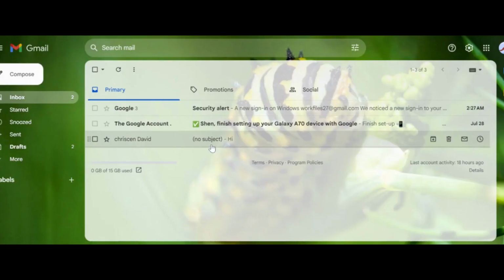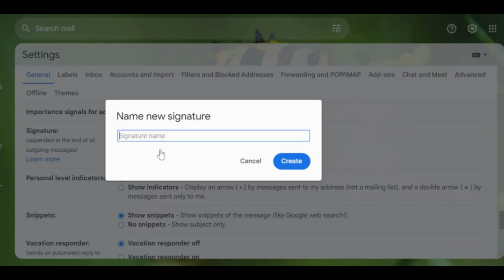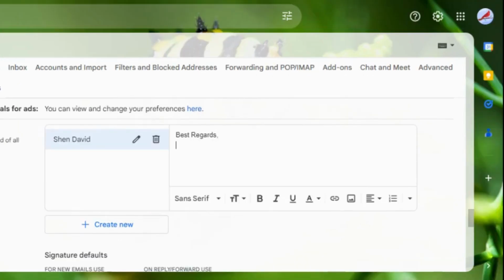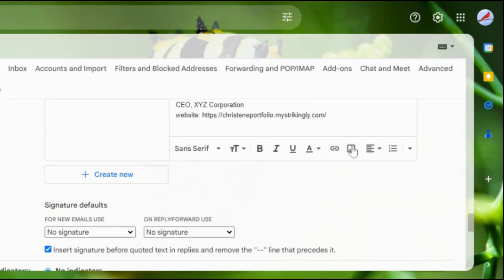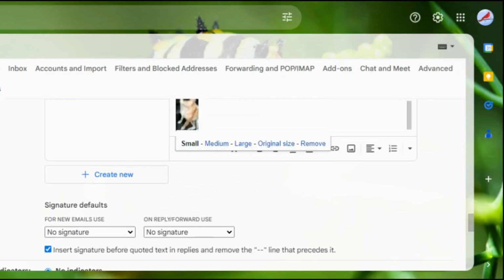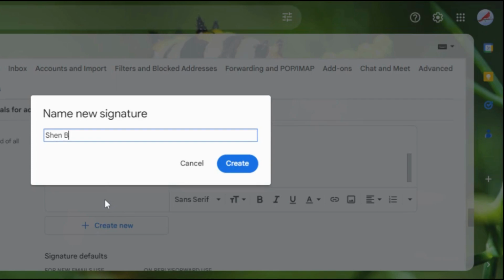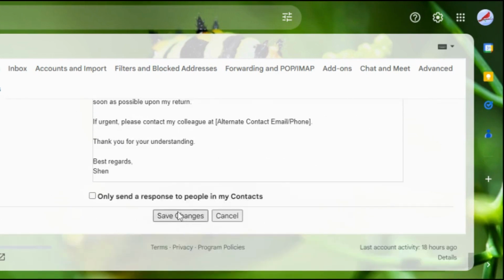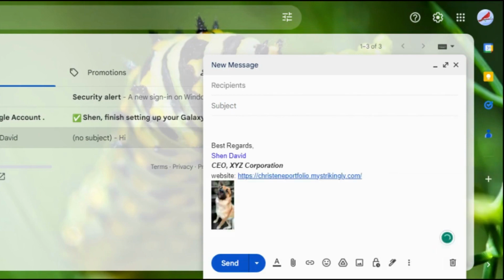How to Set Up a Gmail Signature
In this video, I will guide you through the process of setting up a Gmail signature. I'll show you step-by-step how to access the settings, navigate to the signature section, and create a new signature. I'll also demonstrate how to add your name, title, and company information to the signature. By the end of the video, you'll have a professional and personalized Gmail signature ready to use.